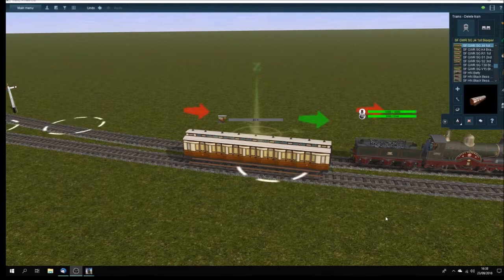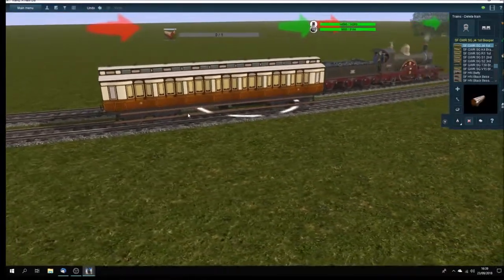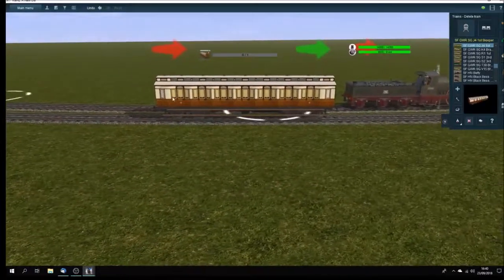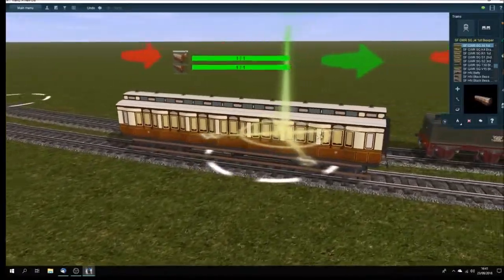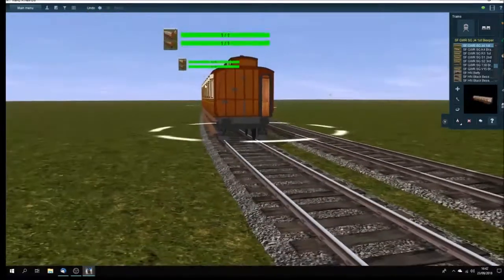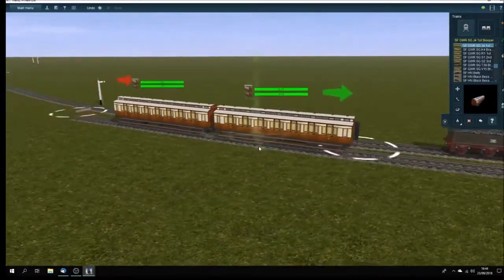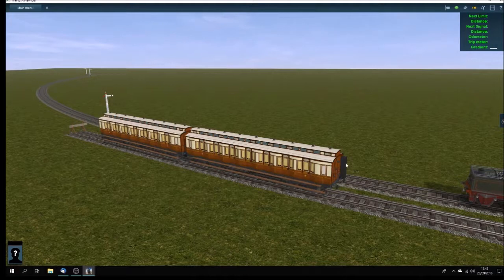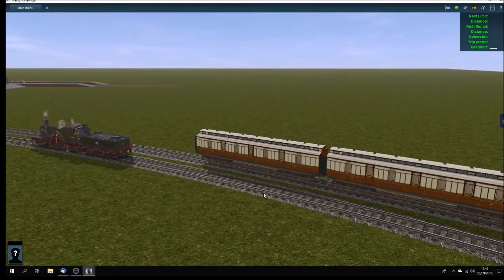TANE GWR J4 1st class sleeper for Trainz railsim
An unusual carriage to add to my range of early GWR rolling stock. J4 1st-class sleeper has 'bowed-out' sides and side corridor end connections, unlike the now-normal centre end connections. J4 appears to have been something of an experiment by the GWR in providing sleeping accomodation on Paddington trains going to Birkenhead, Milford Haven, Fishguard and Plymouth. I have not animated the doors or added passenger attachment points. The original carriage had room for 14 sleeping passengers but as we can't do these in Trainz I have decided not to make it suitably enabled.